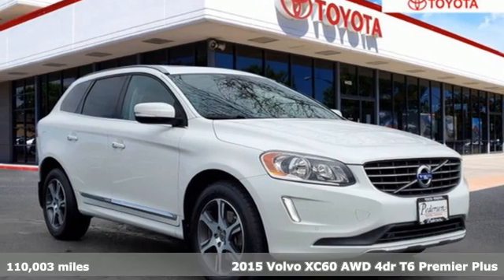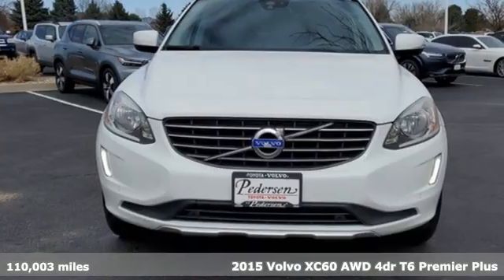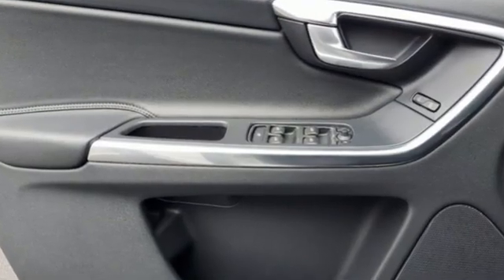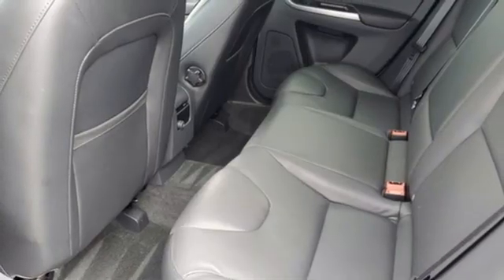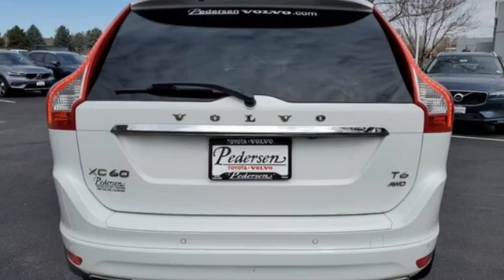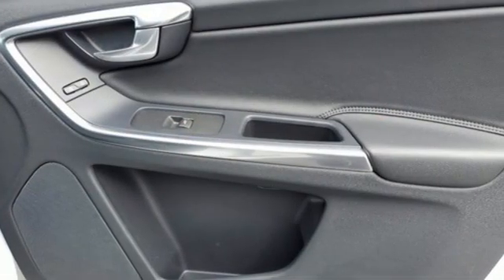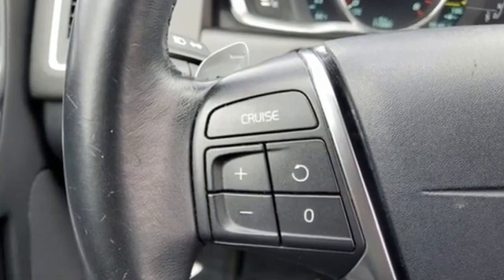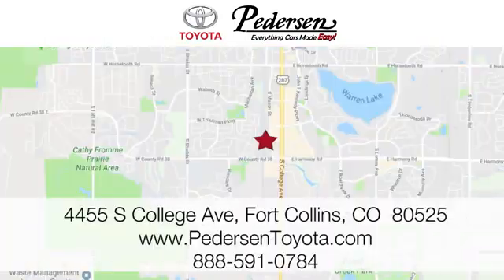Used 2015 Volvo XC60 Fort Collins Loveland, CO M00510A - SOLD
Year: 2015
Make: Volvo
Model: XC60
Trim: T6 Premier Plus
Engine: 6 3.0 L
Transmission: Automatic
Color: White
Interior: Off-Black
Mileage: 110003
Stock #: M00510A
VIN: YV4902RC6F2578498
Recent Arrival!Awards:* 2015 IIHS Top Safety Pick+Reviews:* The 2015 Volvo XC60 offers safety and exclusivity to the premium luxury SUV buyer. If those are the reasons youa€TMre looking to step up into the luxury end of the market, youa€TMll be hard-pressed to do better than this Volvo. Source: KBB.com* Energetic and efficient four-cylinder engines; well-balanced ride and handling; superb crash scores; supportive seats; distinctive cabin design; generous cargo space. Source: Edmunds* To keep up with its athletic design and surprising agility, engineers at Volvo equipped the highly capable XC60 with new innovations and refinements for 2015. Standard City Safety and available pedestrian detection technologies can see risks ahead and automatically employ full-force braking to help reduce or avoid the impact of a collision. Powerful six-cylinder engines come turbocharged (supercharged in the T6, R-DESIGN, and Drive-E engines) delivering an instant response with the high torque that Volvo engines are known for. The new Drive-E engines reduce friction in key areas like the ball bearings and camshaft to boost efficiency. Not to mention improved fuel efficiency at 24/31 mpg an impressive standout in the Crossover family. If being smart, swift, and powerful is not enough, there is the attractive body. Sculpted beauty that she is, the Volvo XC60 is built to deliver more than just bold, smooth style. It's designed to perform, inside and out, with effortless pleasure. With optional power tailgate to the three-split rear seats that fold flat, thoughtful, well-crafted design reveals itself at every turn. Select materials compliment modern Scandinavian design with plenty of interior selections in 2014. The perfect driving position is easily found as Volvo seats are adjustable, and the tilted center console favors the driver. The intuitive scroll selector on the steering wheel easily accesses Volvo-Sensus menus to personalize settings and take command. As expected, the XC60 is serious about safety with standard whiplash protection, airbags, lower anchors and tethers for car seats, and roll stability control. Source: The Manufacturer SummaryAWD.

Address:
4455 S. College Ave